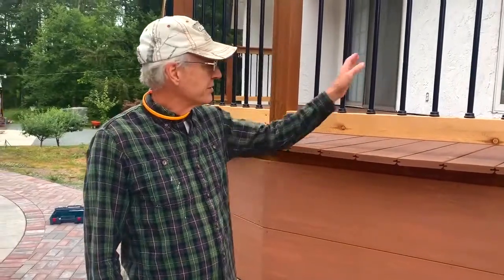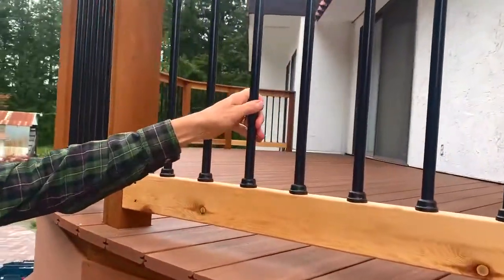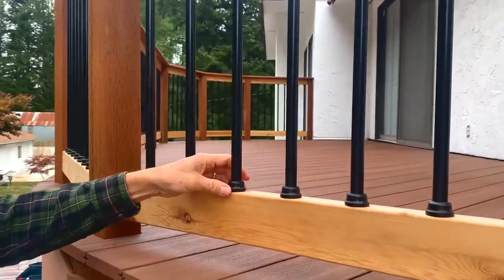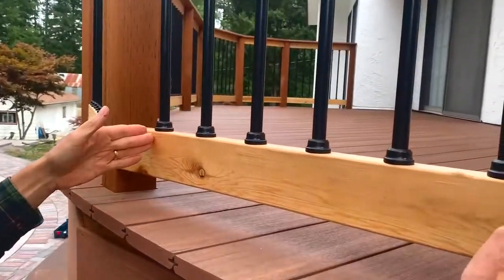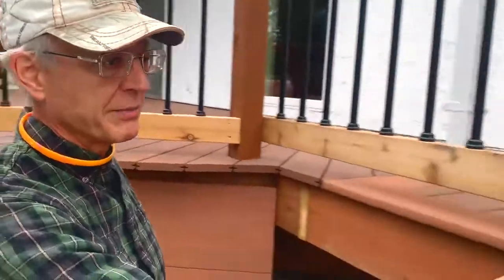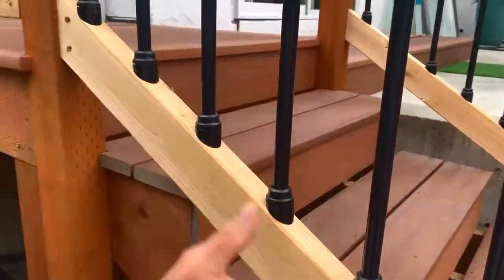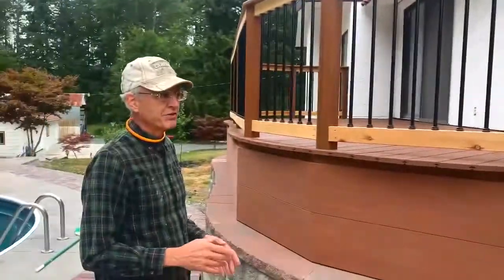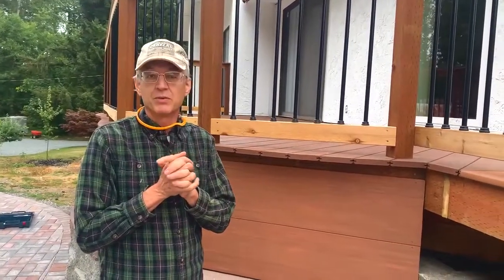Rick shows off his Snap n Lock railing and composite deck.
Stout, clean, fast and easy to install for anyone.